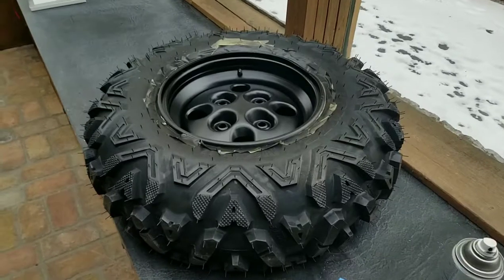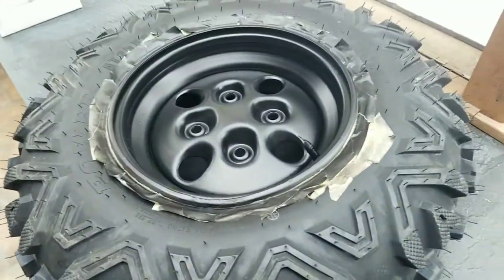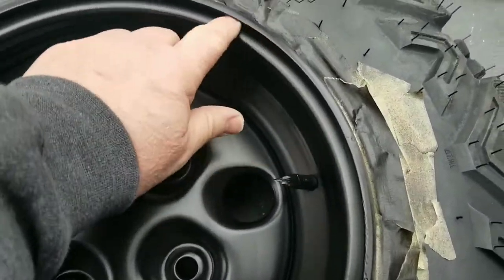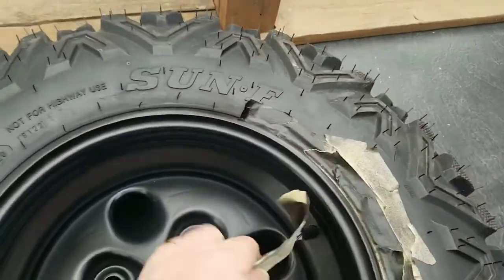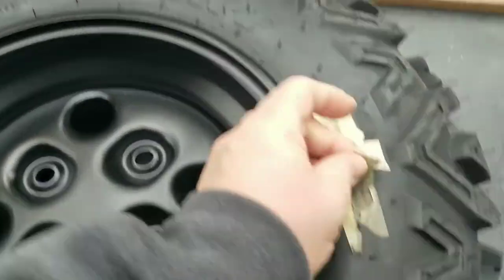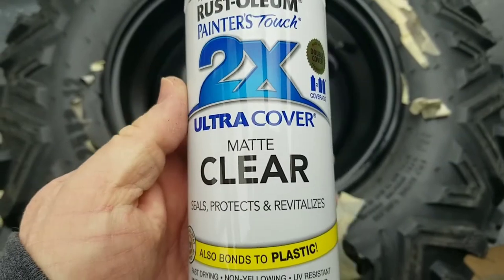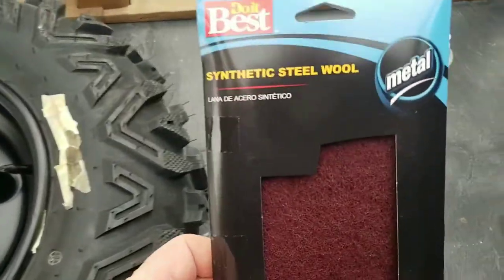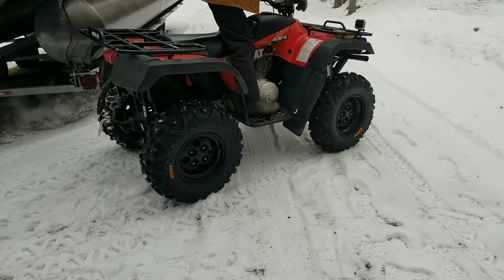Painting ATV Rims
Painted my ATV Rims from gray to flat black.  Total cost was about $15.  Easy to do and only took a couple of days (Due to waiting during the drying period).